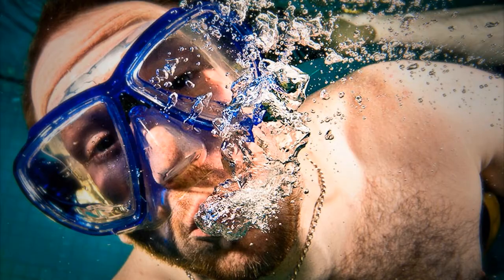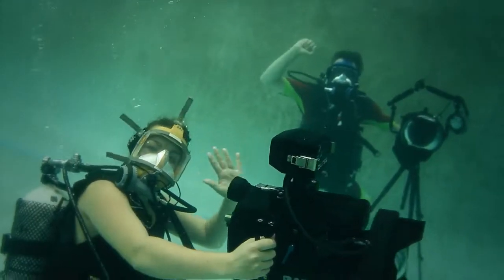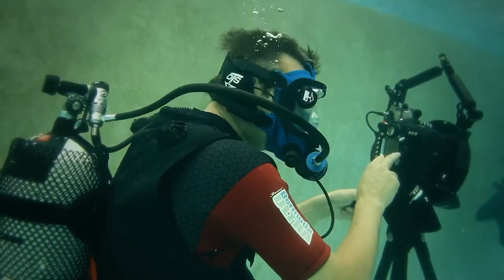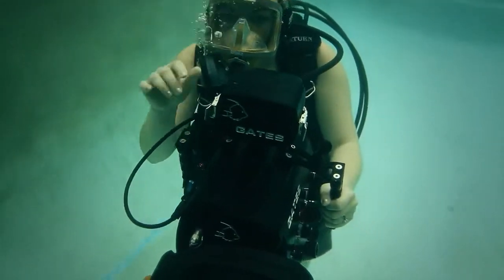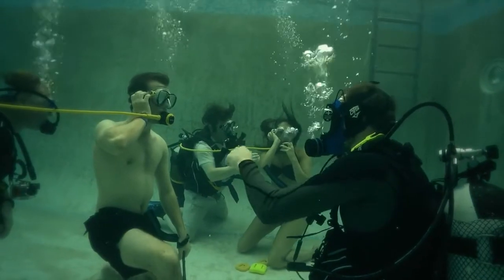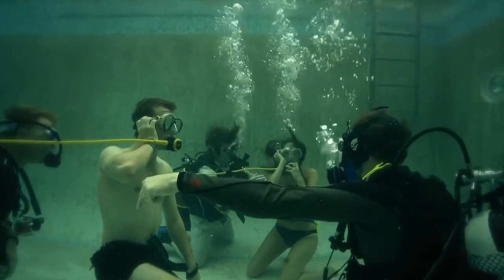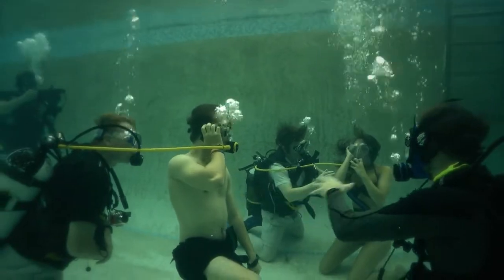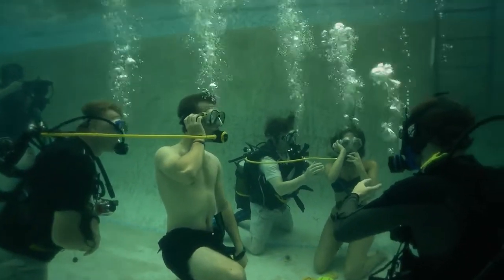UWR Week 27 - Underwater Auditions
Another exciting week at the UnderWaterRealm, this time we cover the underwater auditioning process!

Many thanks to all the actors who took part, also:

Rich Stevenson of Dive Solutions divesolutions.co.uk/